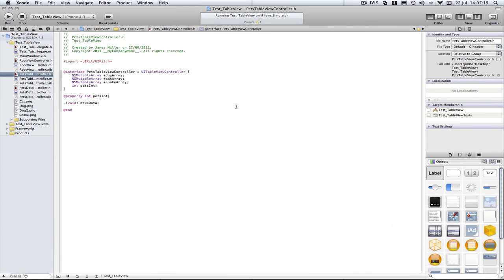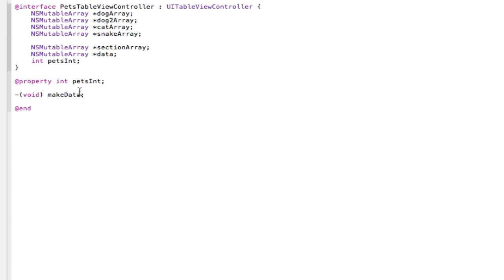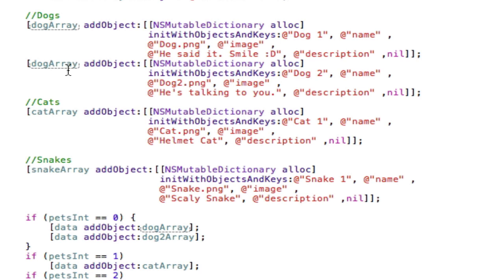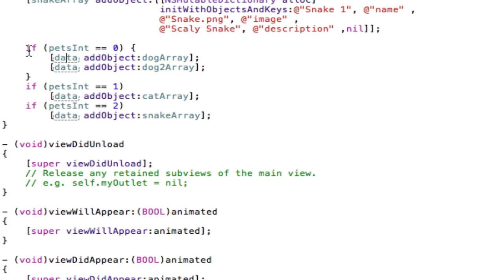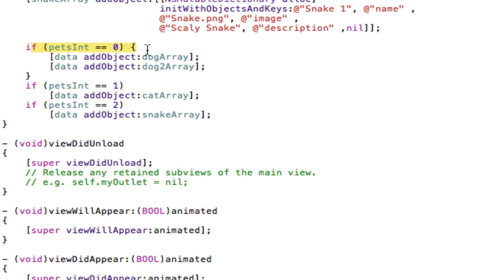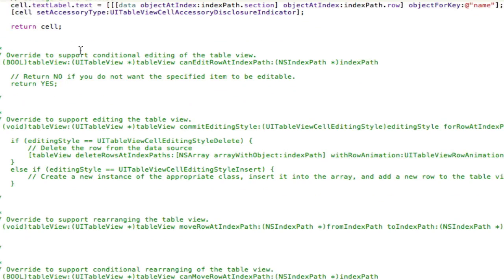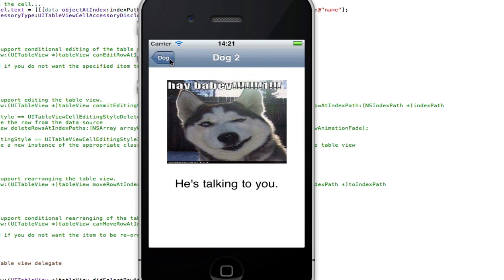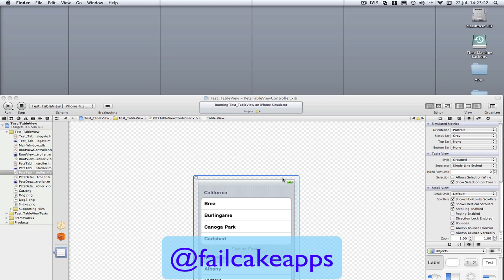iPhone Programming - UITableViews: Making Sections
In this UITableView tutorial I teach you how to create sections in a UITableView and the 2 different styles they can be.

Main Code Used:

PetsTableView
In the .h
NSMutableArray *dog2Array;
NSMutableArray *sectionsArray;
NSMutableArray *data;
In the .m

-(void) makeData {
 data = [[NSMutableArray alloc] init];
 dog2Array = [[NSMutableArray alloc] init];
 sectionsArray = [[NSMutableArray alloc] init];

 if (petsInt == 0) {
        [sectionsArray addObject:@"DogSection 1"];
        [sectionsArray addObject:@"DogSection 2"];
    if (petsInt == 1)
        [sectionsArray addObject:@"CatSection"];

    if (petsInt == 2)
        [sectionsArray addObject:@"SnakeSection"];

 //Just need to change "dogArray" to "dog2Array".
 [dog2Array addObject:[[NSMutableDictionary alloc]
                         initWithObjectsAndKeys:@"Dog 2", @"name" ,
                         @"Dog2.png", @"image" ,
                         @"He's talking to you.", @"description" ,nil]];

 if (petsInt == 0) {
        [data addObject:dogArray];
        [data addObject:dog2Array];
    if (petsInt == 1)
        [data addObject:catArray];
    if (petsInt == 2)
        [data addObject:snakeArray];

//Go to numberOfSectionsInTableView:

 return [sectionsArray count];

//Go to numberOfRowsInSection:

 return [[data objectAtIndex:section] count];

//Add:

- (NSString *)tableView:(UITableView *)tableView titleForHeaderInSection:(NSInteger)section {
 return [sectionsArray objectAtIndex:section];

//Go to cellForRowAtIndexPath:
cell.textLabel.text = [[[data objectAtIndex:indexPath.section] objectAtIndex:indexPath.row] objectForKey:@"name"];
[cell setAccessoryType:UITableViewCellAccessoryDisclosureIndicator];

//Go to didSelectRowAtIndexPath:
 petsDetail.petImageString = [[NSString alloc] initWithString:[[[data objectAtIndex:indexPath.section] objectAtIndex:indexPath.row] objectForKey:@"image"]];
    petsDetail.petLabelString = [[NSString alloc] initWithString:[[[data objectAtIndex:indexPath.section] objectAtIndex:indexPath.row] objectForKey:@"description"]];
    petsDetail.title = [[[data objectAtIndex:indexPath.section] objectAtIndex:indexPath.row] objectForKey:@"name"];

IB
You can change the style of the sections under style in the Attributes tab when selecting the UITV.